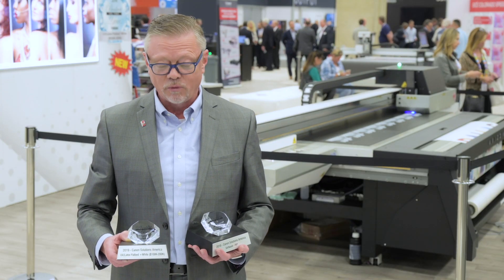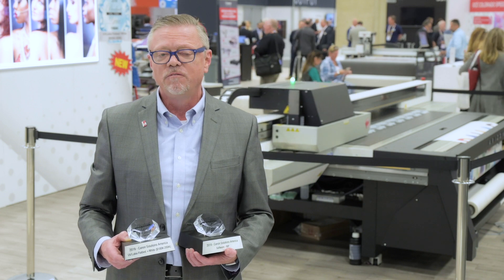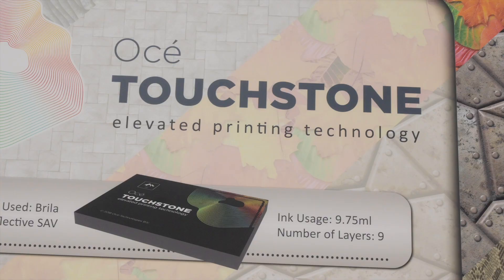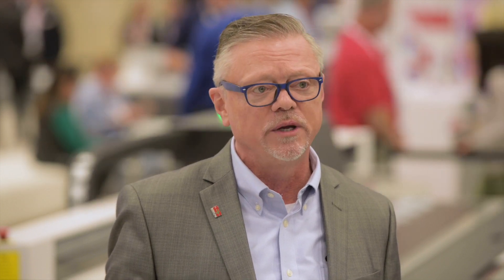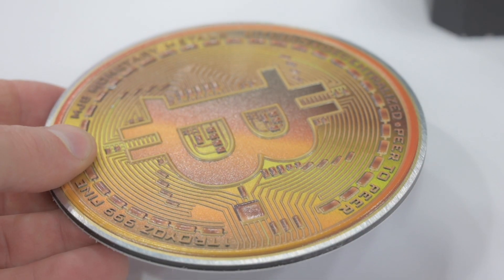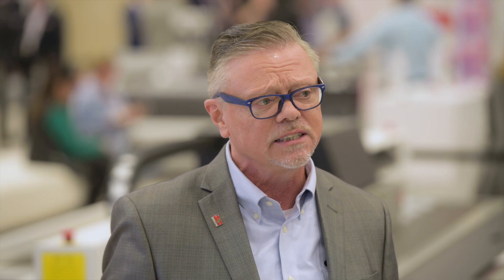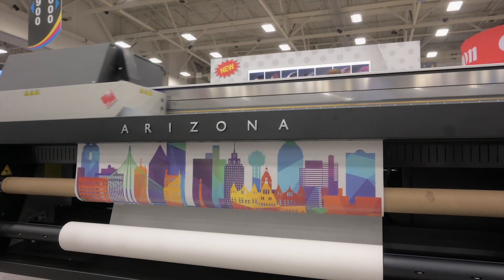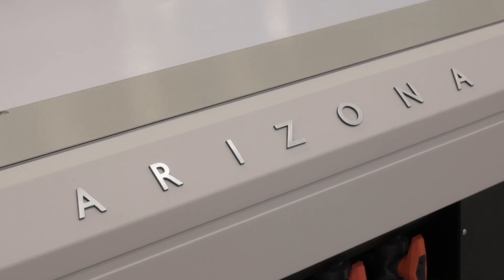Touchstone at PRINTING United 2019